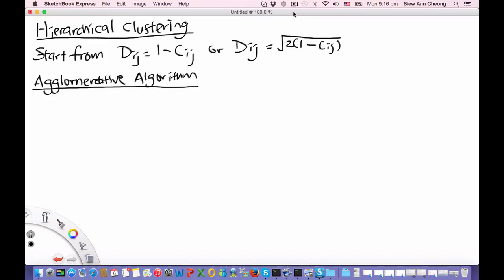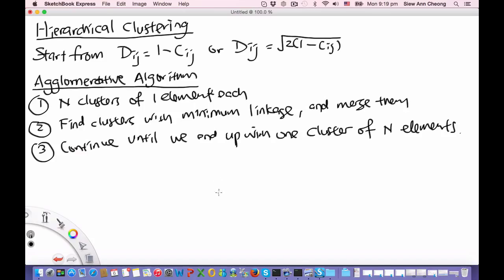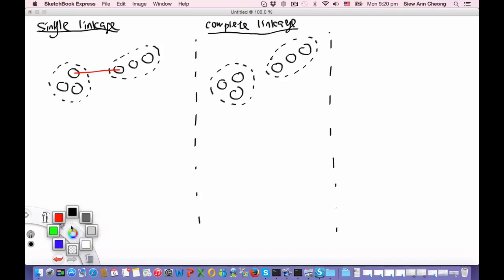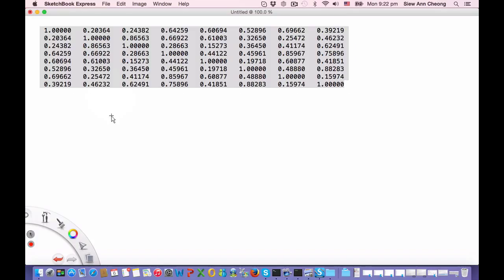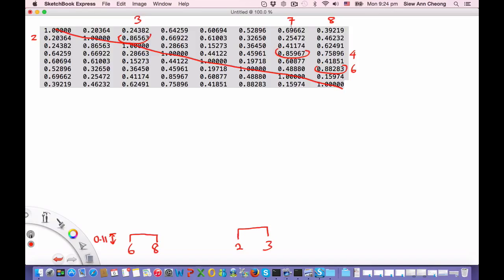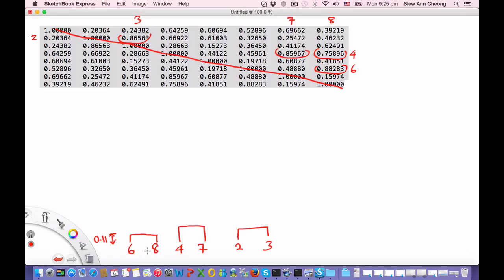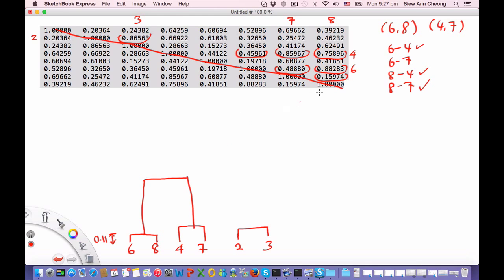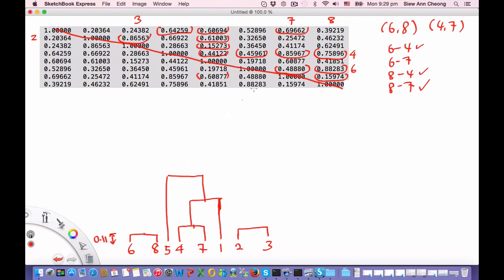PH4410 Agglomerative Hierarchical Clustering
In this video, I will describe the algorithm for agglomerative hierarchical clustering using single linkage, complete linkage, and average linkage. I will also show an example starting from a cross correlation matrix using complete linkage algorithm.